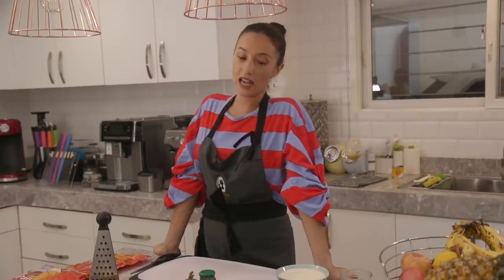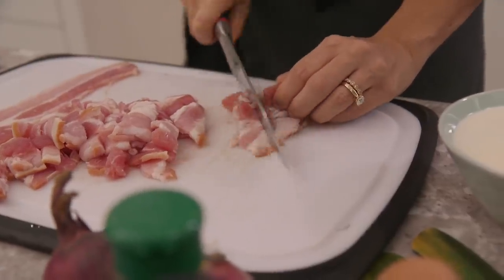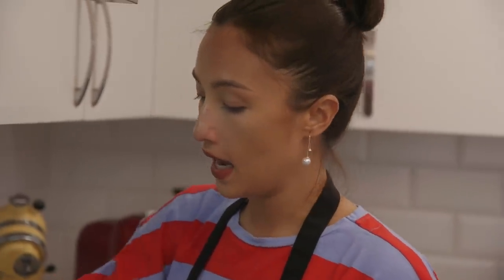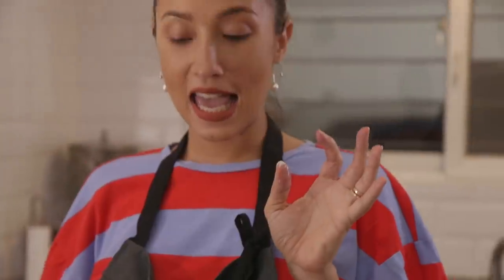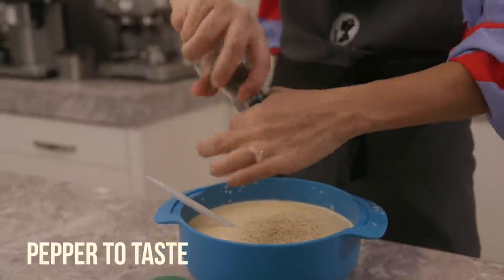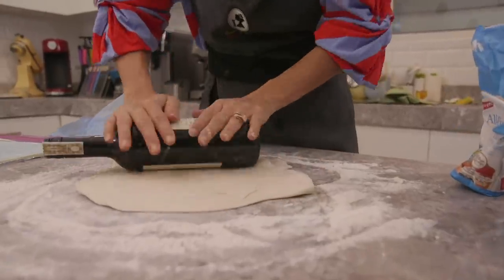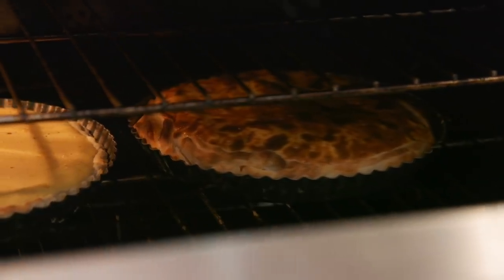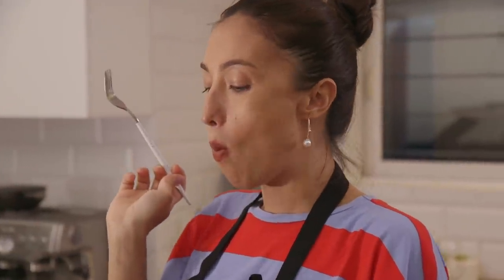How I Make Quiche Lorraine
I love recipes that are super easy to do, but look like it took a lot of effort. Lol. Watch how I make this traditional French dish!